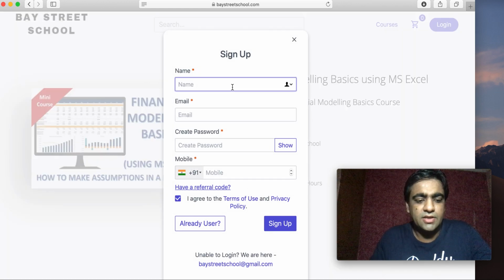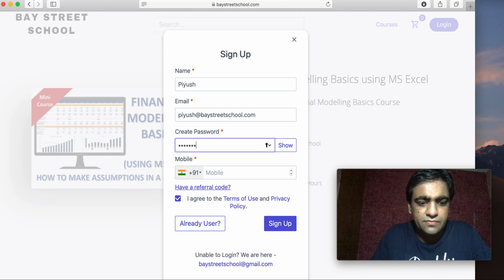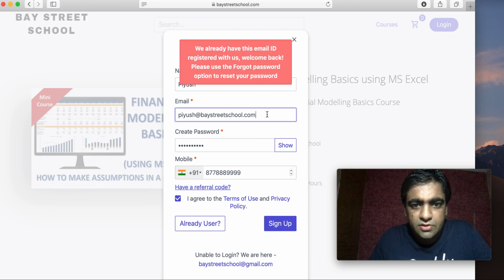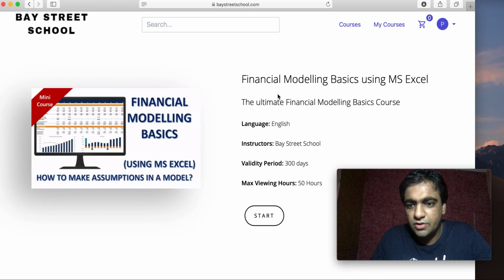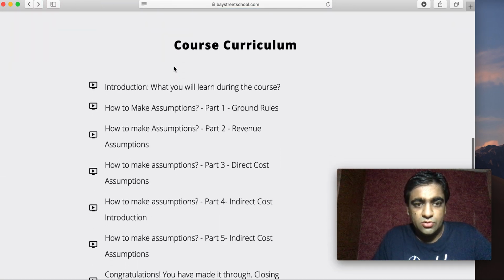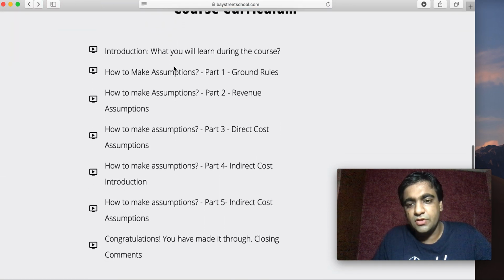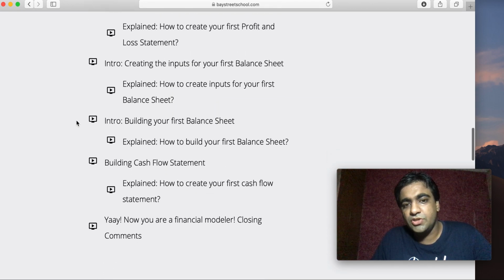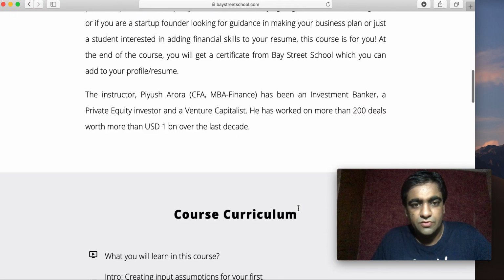How to access your free financial modelling course? A step-by-step guide to get the free course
In this video, Piyush Arora takes you through the step-by-step process to register for your free financial modelling course. The links for the courses mentioned in the video are as below